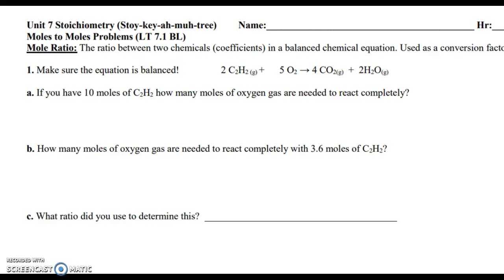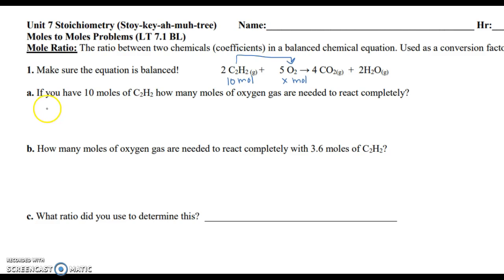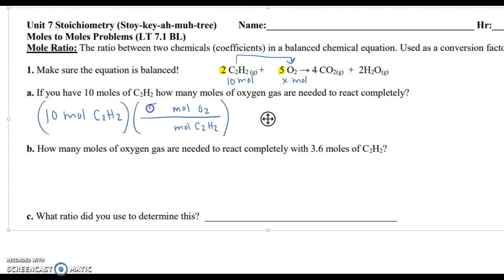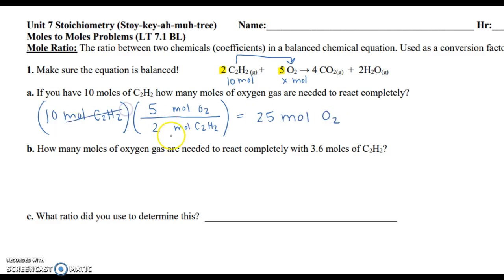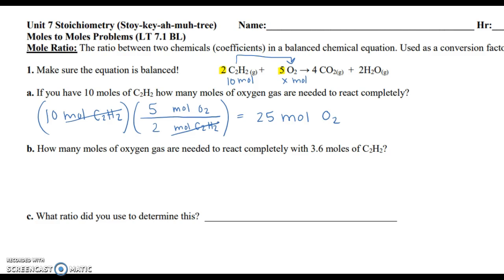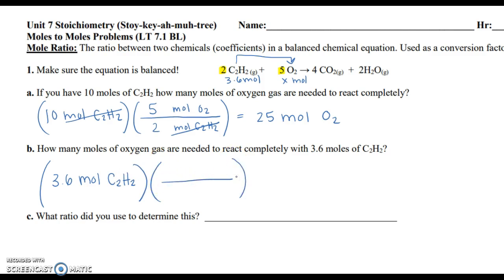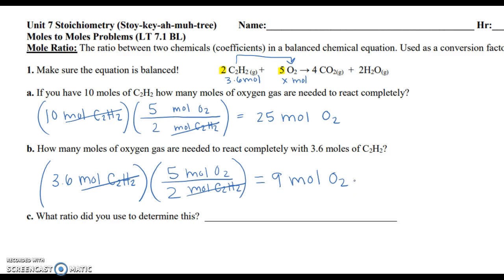moles to moles2